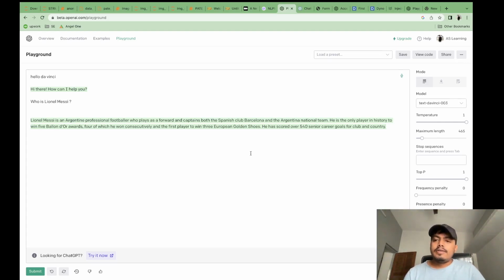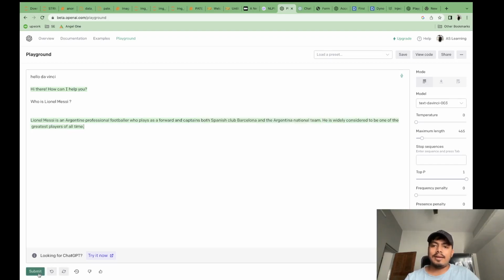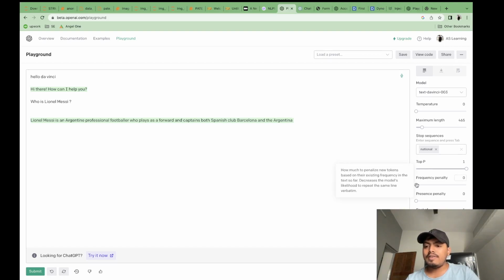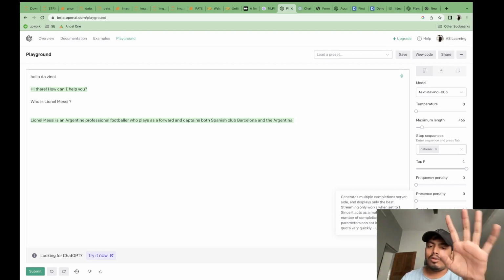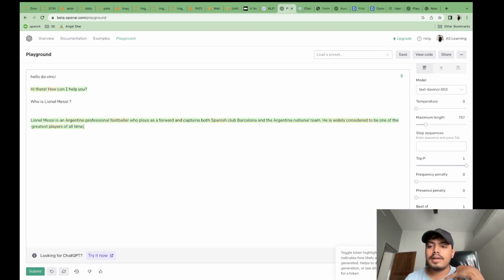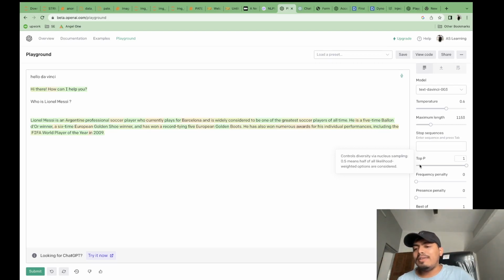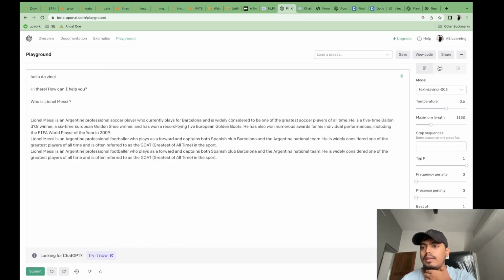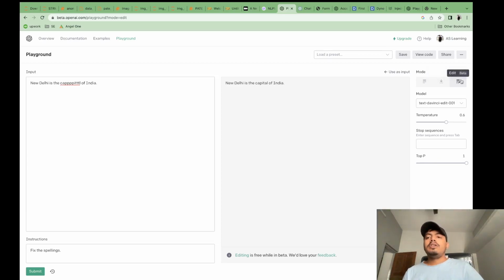Using OpenAI - Playground at full potential.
This video tells about using openai playground to it's full potential.